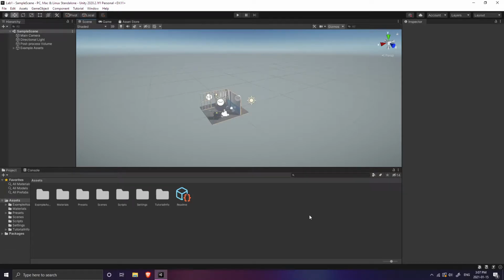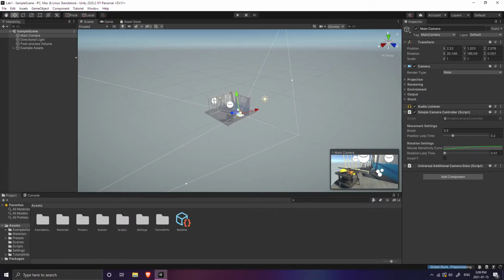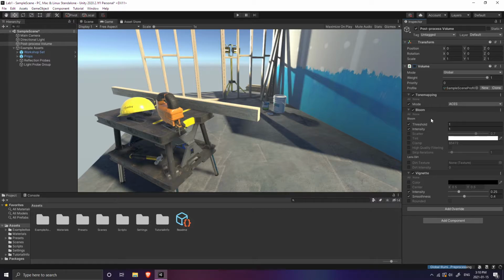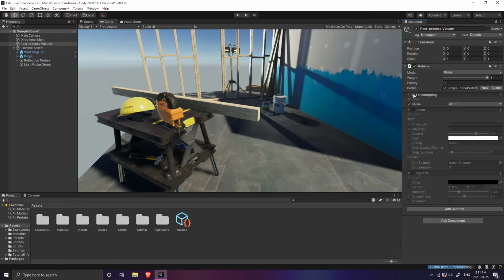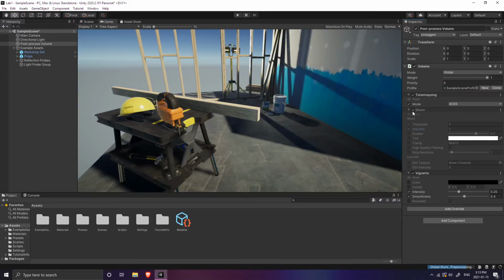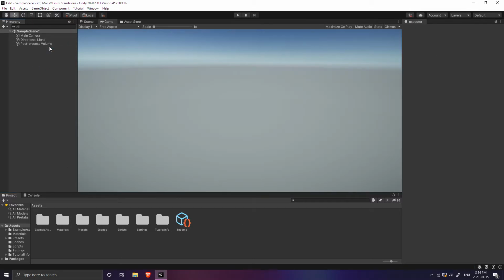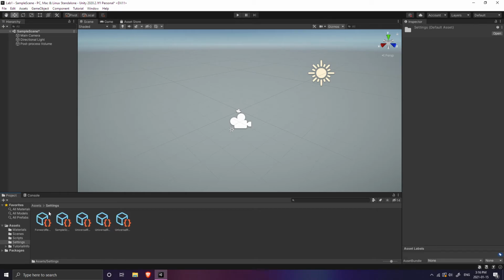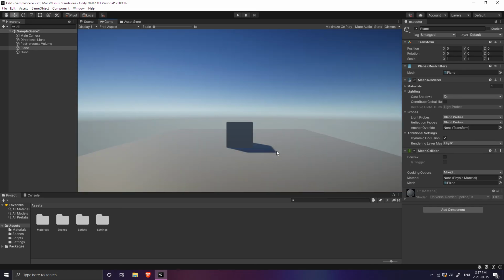Lab 0: Quick Overview of the Universal Render Pipeline Template